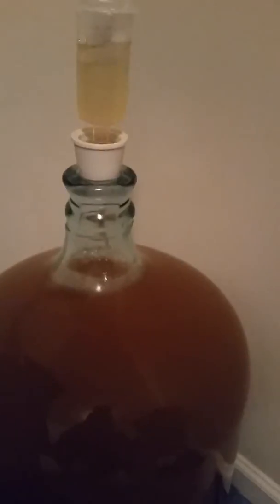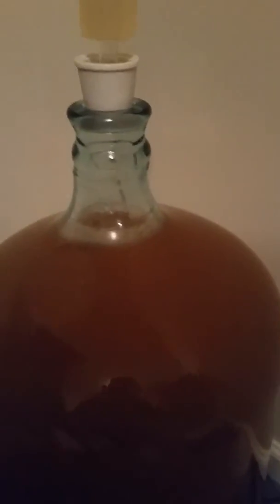Mead from tjosy's kitchen.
Batch #2.  New method.  Thank you always to my mentor, Dave.  His patience, guidance and mentorship will be remembered forever.